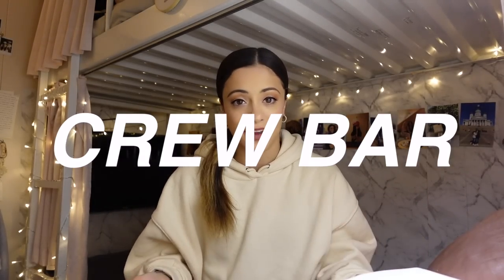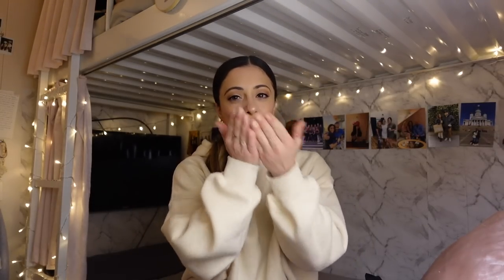ABOARD WITH JORD: everything you need to know about crew bar! | life on a cruise ship 🍻🛳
today were talking alllll about crew bar: what it is, what happens there, and answering all your questions ! sorry for the delay, i’ve had limited access to wifi! have a lovely week💓

princess polly: JBAUTH
FabFitFun: BAUTH
Zaful: jbauth
Dossier: Jordan_10
Nail Addict: JordanBauth
Paragon Fitwear: JBAUTH
little words project: JBAUTH15
Sinbono Handbags: JordanB18
RIND Snacks: JORDAN20